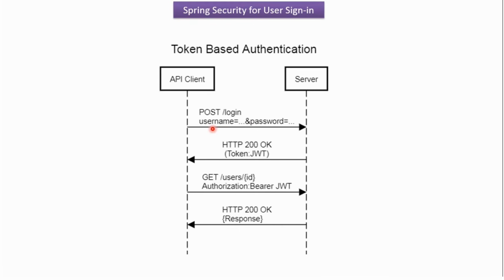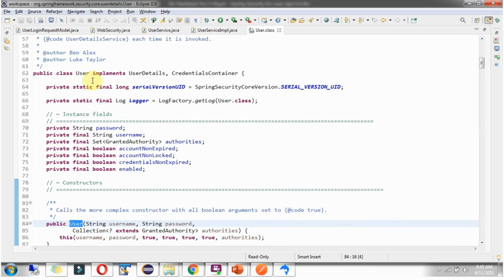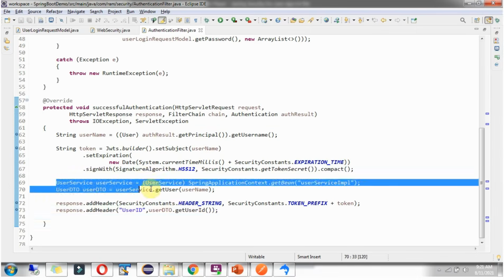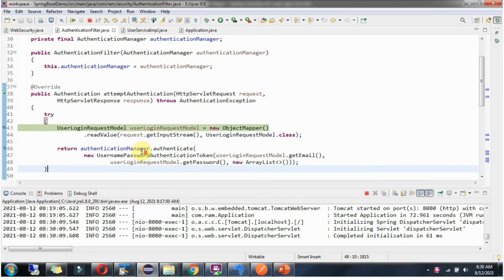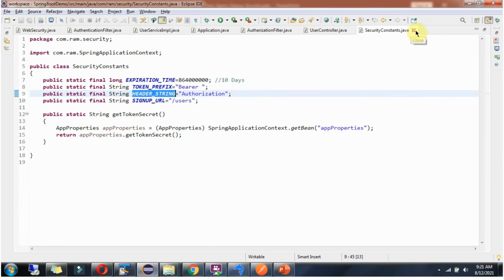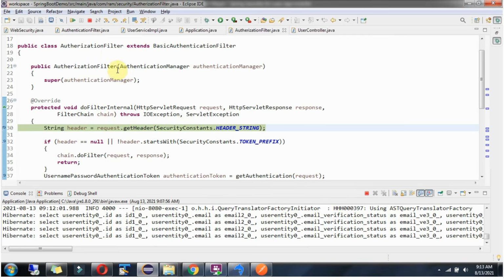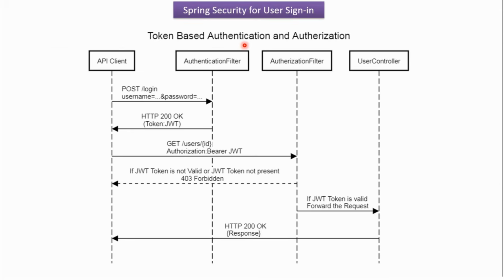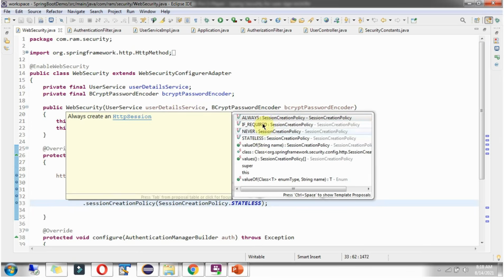Unlock JWT Token Authentication in Spring Boot for Seamless User Sign-In | Spring Security Revealed!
Learn how to implement JWT token authentication in Spring Boot for seamless user sign-in with this Spring Security tutorial. Unlock the power of JWT authentication in your Spring Boot applications now!

Are you ready to take your **Spring Boot** skills to the next level? In this beginner-friendly video, we’ll break down how to **implement JWT (JSON Web Token) Authentication** in a **Spring Boot RESTful Web Service**. You’ll learn step-by-step how to secure your application, enable **user sign-in with tokens**, and protect your endpoints — all explained in simple, easy-to-understand English.

This tutorial is designed for **Java developers**, **Spring Boot beginners**, and anyone who wants to **master Spring Security and JWT Authentication** without confusion or complex setup.

✅ What **JWT (JSON Web Token)** is and why it’s used in authentication.
✅ How **Spring Security integrates with JWT** for secure user sign-in.
✅ How to **generate and validate tokens** in Spring Boot.
✅ How to build a **user authentication API** step-by-step.
✅ How to **store and verify credentials** securely using BCrypt and JPA.
✅ How to protect **REST endpoints** with **JWT filters** and configurations.
✅ Common mistakes to avoid when using JWT authentication.
✅ Best practices for **token-based security in modern RESTful APIs**.

* Developers new to **Spring Boot and Spring Security**.
* Anyone looking to **build secure REST APIs** with **token authentication**.
* Java programmers who want to **master backend authentication flows**.
* Students, professionals, and engineers working on **secure web apps**.

By the end of this tutorial, you’ll have a complete understanding of **JWT Authentication in Spring Boot**, and you’ll be able to **secure your APIs like a pro**.